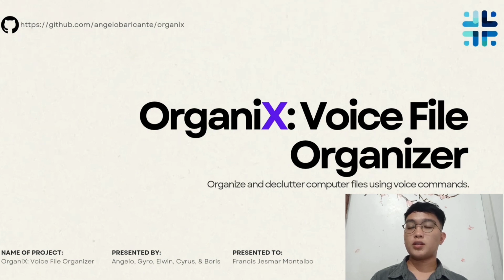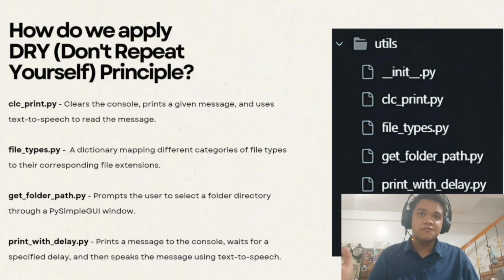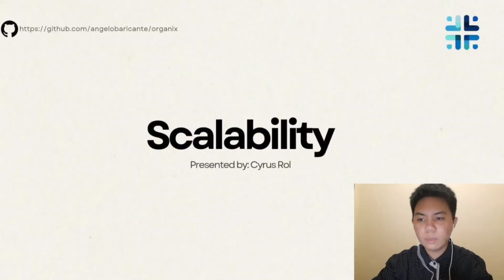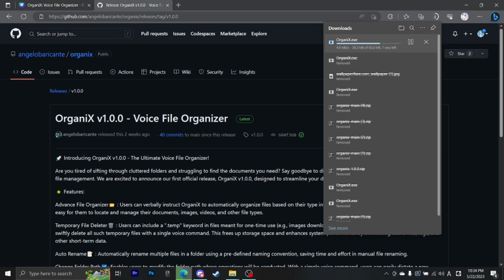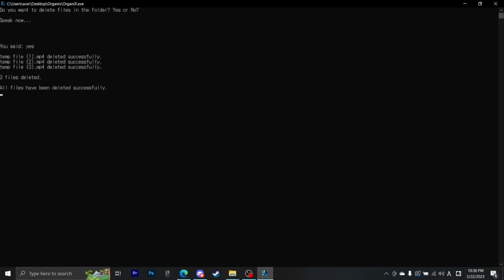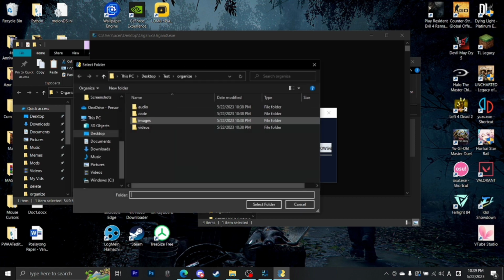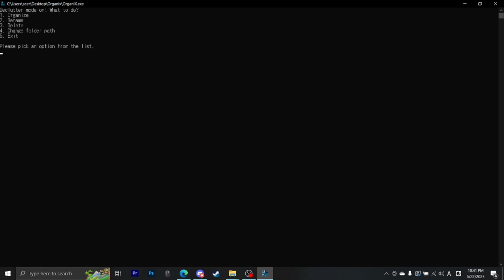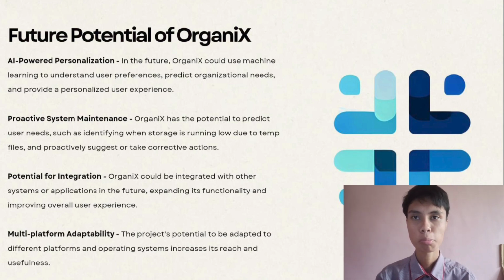Manage Your Files Efficiently: A Comprehensive Guide to OrganiX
Welcome to our guide on OrganiX, the innovative, voice-controlled file organizer designed to streamline your digital workspace. Learn how OrganiX helps you manage your files efficiently, and discover its unique contribution towards the United Nations' Sustainable Development Goals (SDGs). In this video, we'll delve into OrganiX's powerful features, including its advanced file organizer, temporary file deleter, auto renamer, and more! Let's embark on this journey towards a clutter-free, productive workspace with OrganiX.

Timestamps:
0:00 Introduction
0:43 What are we trying to solve?
1:36 Code Reusability
2:57 Maintainability
3:54 Scalability
5:30 Demo
12:40 Originality
14:08 Conclusion